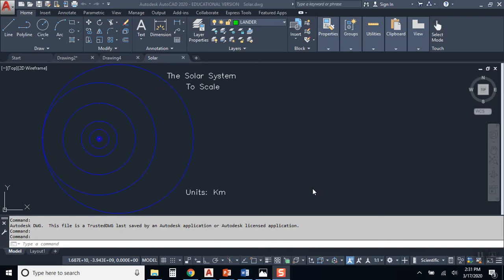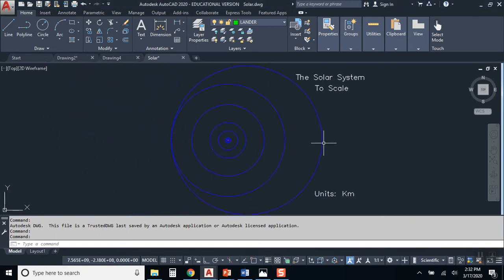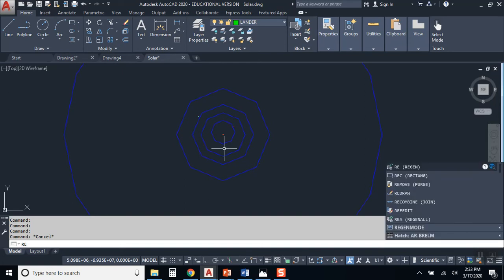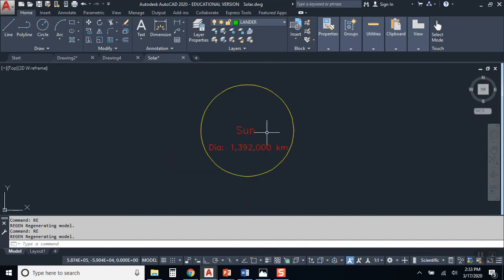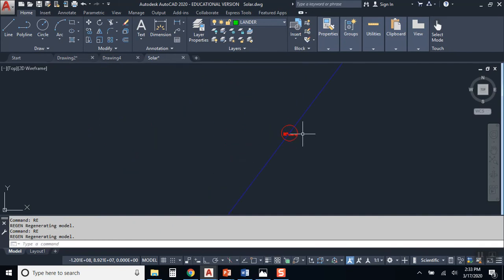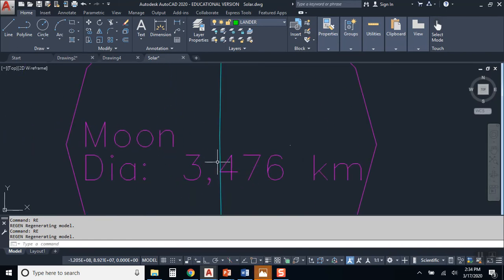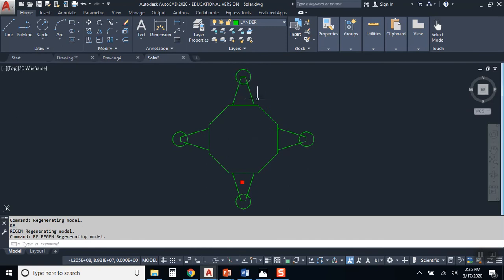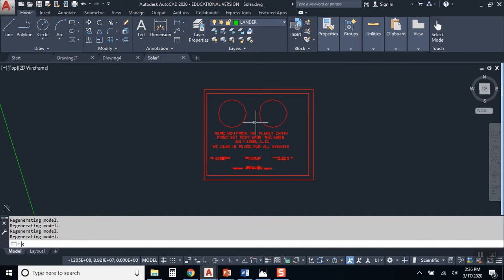B12 UNIT 9 VIDEO 6C